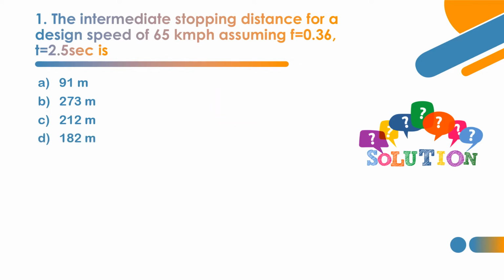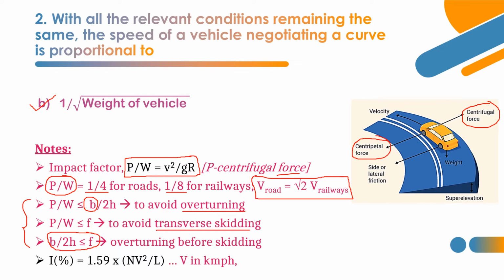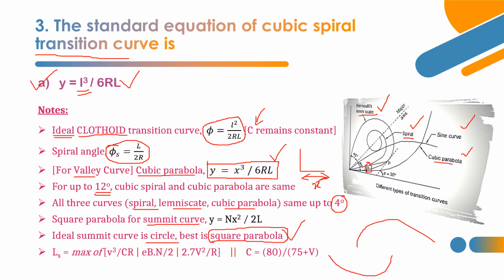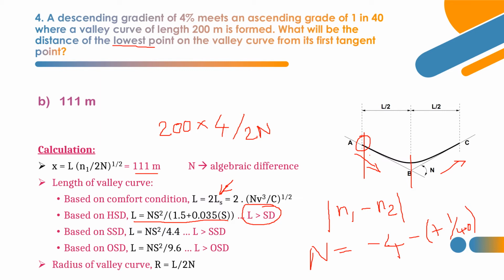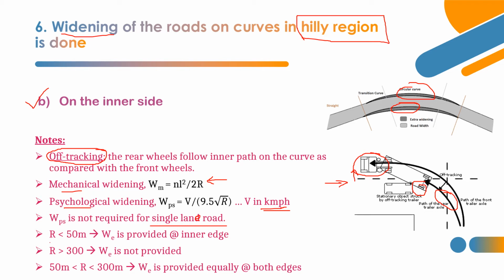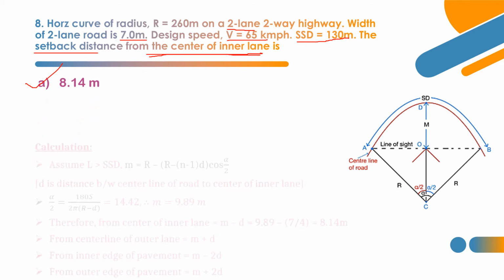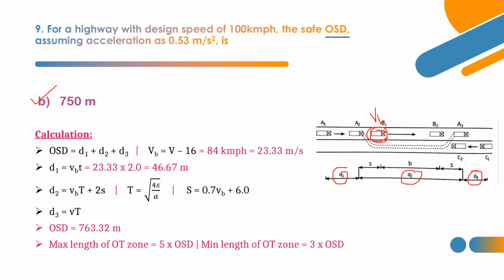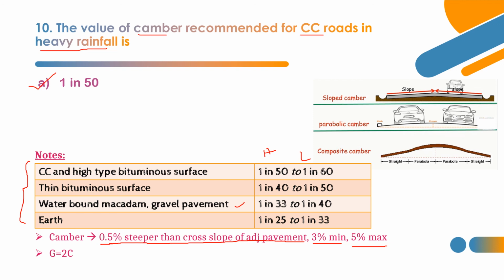Geometric Design of Highway | Transportation Engineering | GATE Civil | ESE Civil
Note a correction:
@ 22:10 --- Grade compensation for R more than 45m = (75/R)
                                                                                   and for R less than 45 m= (30+R)/R
@ 03:34 --- Gradient (n) value to be substituted in decimals (not in percentage)
::::::::::::::::::::::::::::::::::::::::::::::: 💥Concepts covered💥 :::::::::::::::::::::::::::::::::::::::
00:00 | Intro
00:23 | ISD calculation 🌟
03:40 | Impact factor
08:05 | Transition curve🌟
15:48 | Lowest point of valley  curve
20:46 | Grade compensation
22:42 | Extra widening 🌟
26:02 | Super elevation
30:40 | Setback distance 🌟
36:03 | OSD calculation🌟🌟🌟
42:05 | Camber values